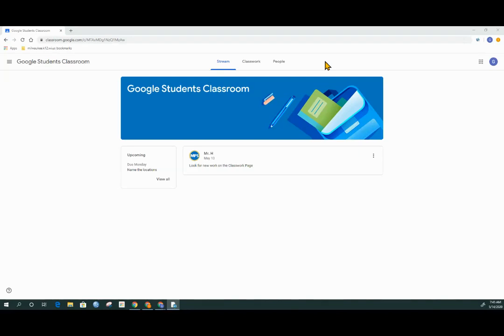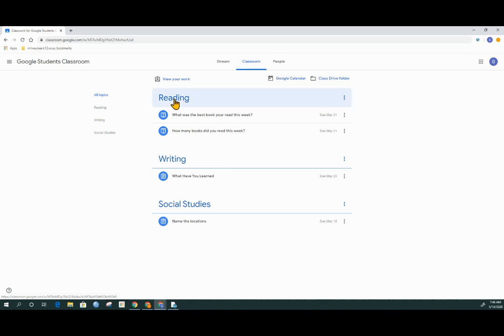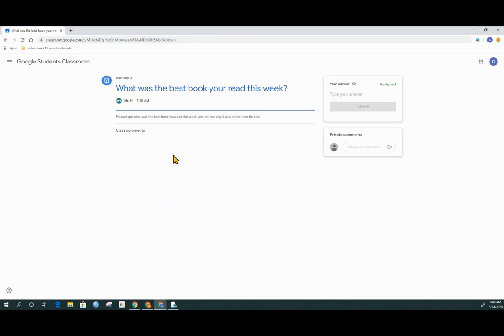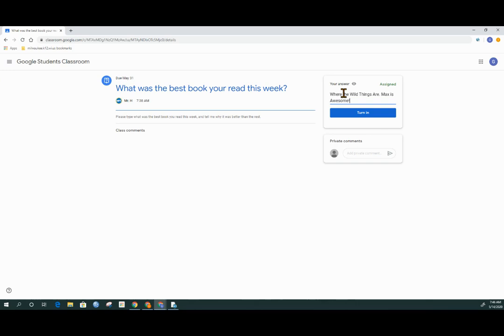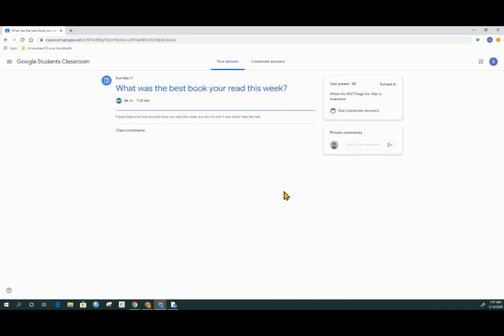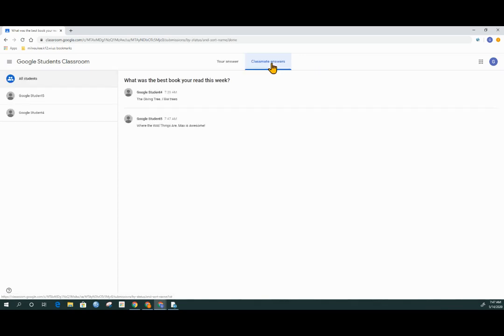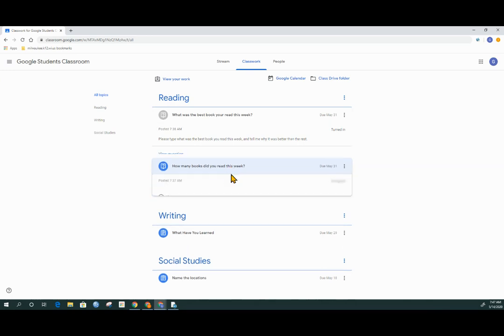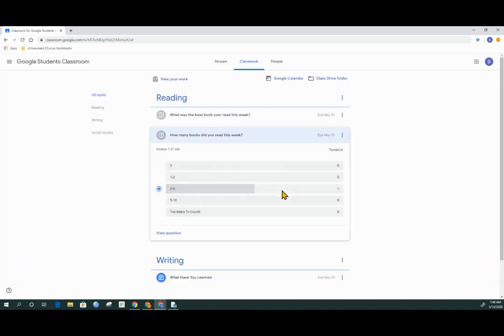MPS Family Support - Questions in Google Classroom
MPS Family Support for Google Classroom - Answering Teacher Question Posts.